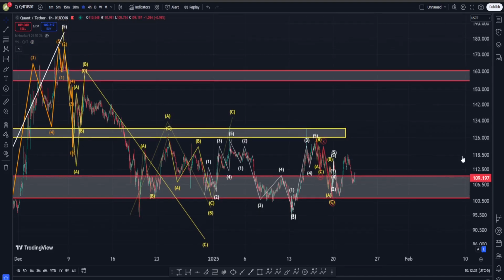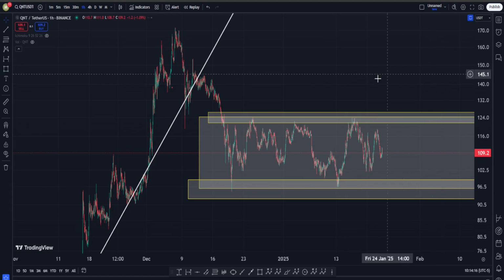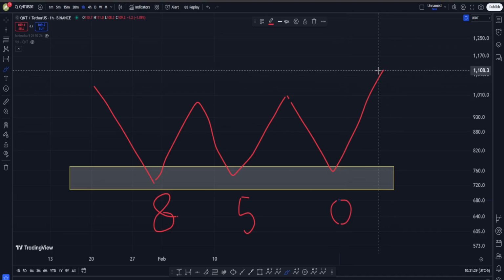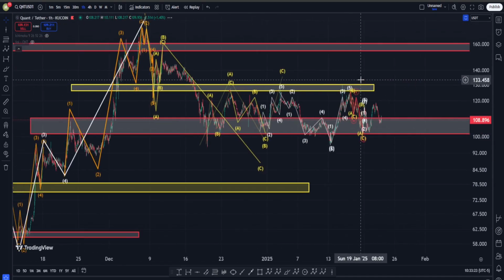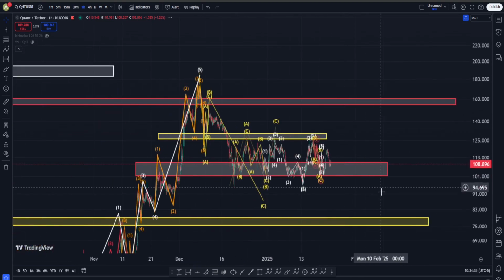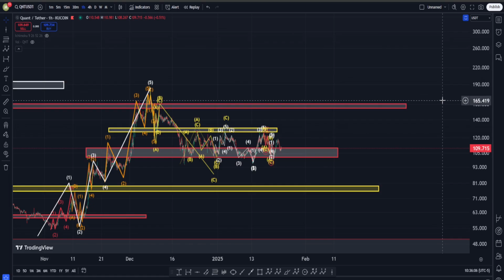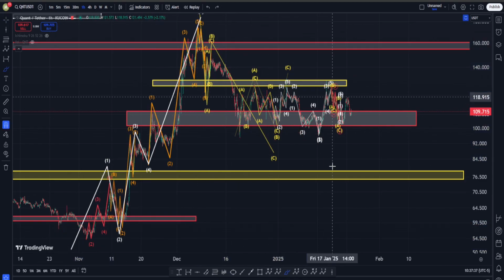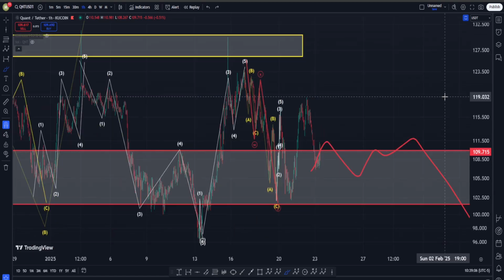The Clock is Ticking for QUANT: Major Move Imminent? - QUANT QNT Price Prediction - QNT News Now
QUANT Technical Analysis - QNT Elliott Wave Analysis - QUANT Price Prediction - Quant News Today - QUANT QNT Price Prediction - The Clock is Ticking for QUANT: Major Move Imminent?

In this video, we dive deep into Quant (QNT) and its recent price structure, analyzing why this could be the perfect setup for a massive bull run. The short-term signals are promising, but there’s a catch—time is running out for QNT to make its move. Could this be the moment we've been waiting for, or will it miss the chance to soar? We’ll also discuss key indicators and potential scenarios to help you stay ahead of the market. Don’t miss this critical update!